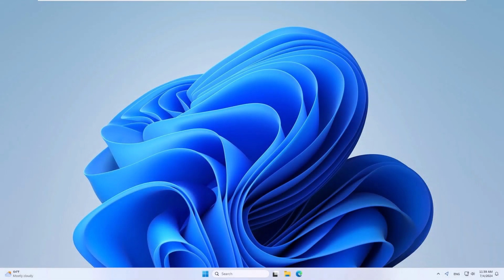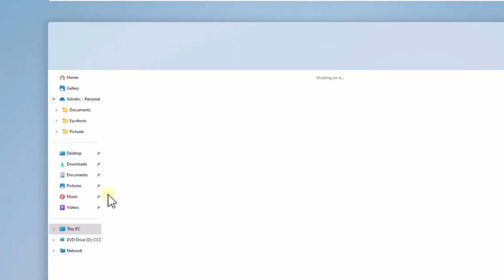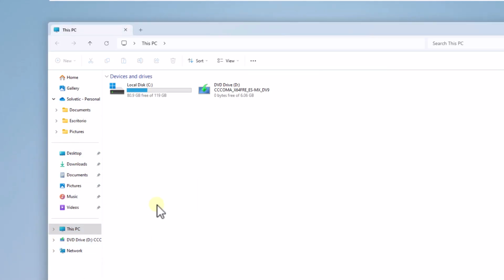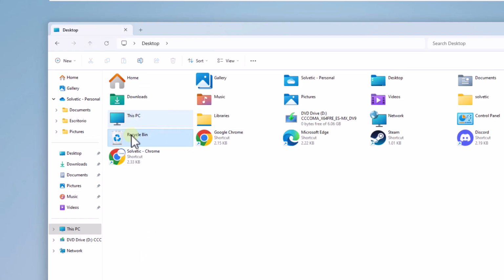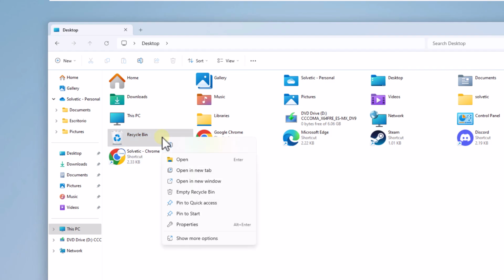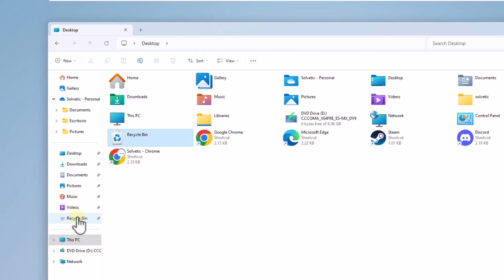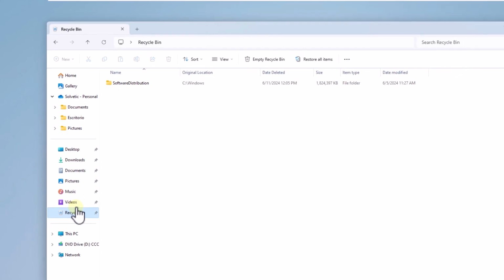How to Add Recycle Bin to File Explorer Windows 11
Today, we're going to explore how to add the Recycle Bin to File Explorer in Windows 11. The Recycle Bin is where deleted files temporarily reside, allowing us to recover them if needed. Join us as we guide you through the steps to easily access and manage this essential feature for keeping our files secure.